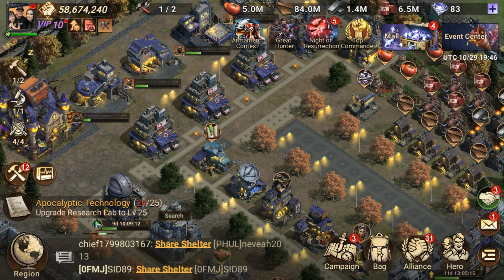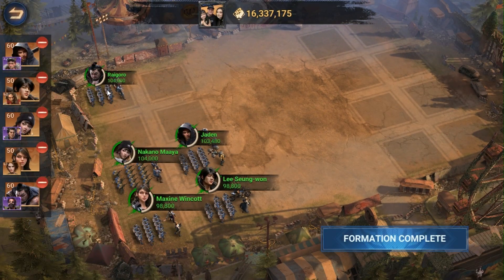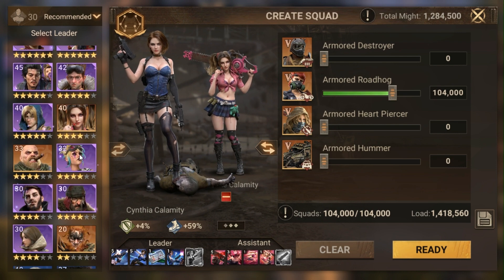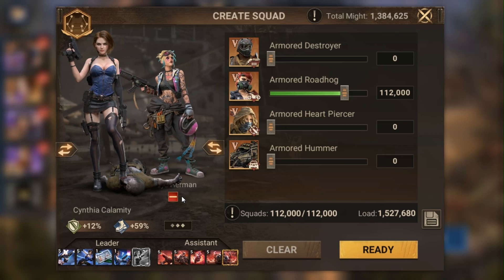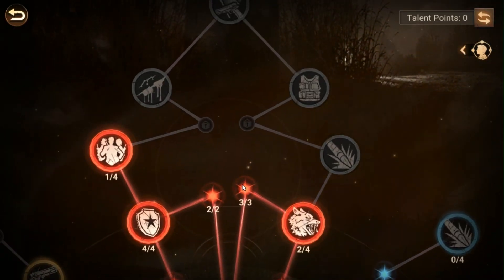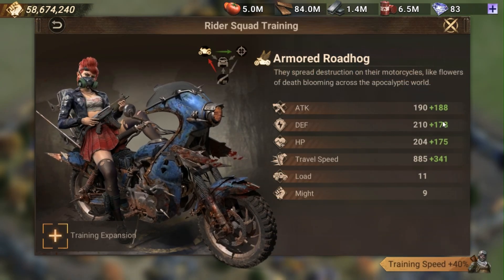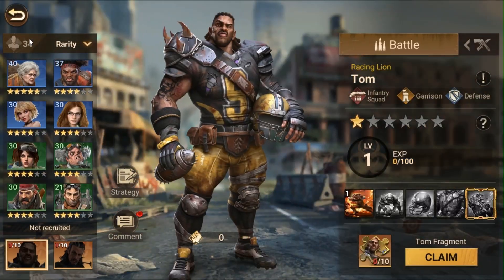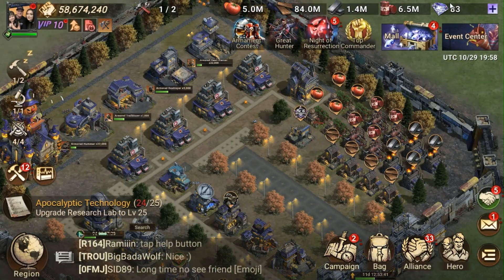Arena Analysis - MainBane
Here's an arena analysis for someone who is more rider focused which i don't think I've done before. Let me know what you think!